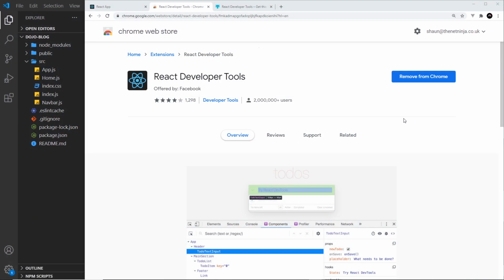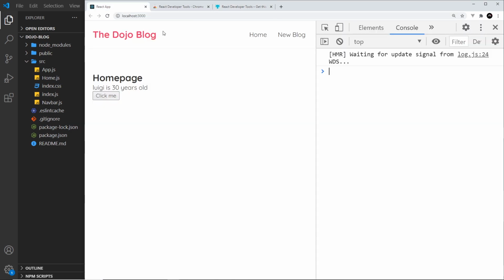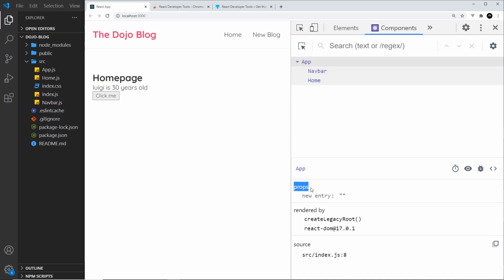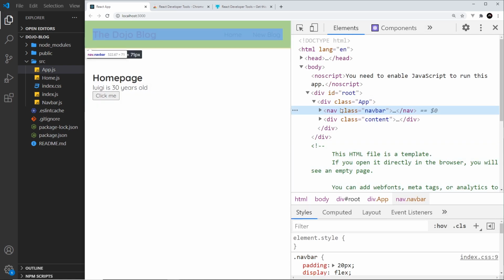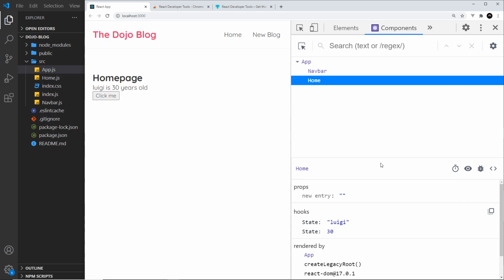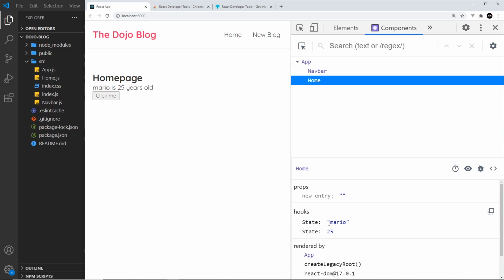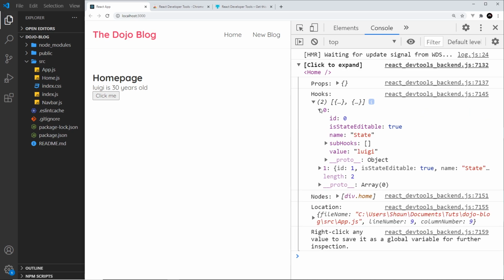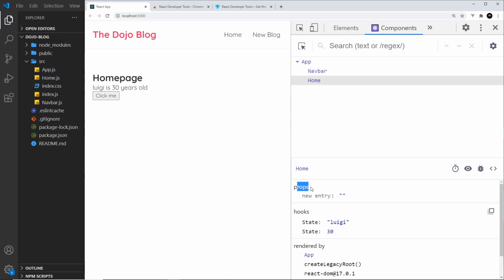Full React Tutorial #9 - Intro to React Dev Tools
Hey gang, in this React tutorial we'll take a quick tour of the React dev tools, which you can add on to your browser. React dev tools adds extra functionality to the browser dev tools for React apps.